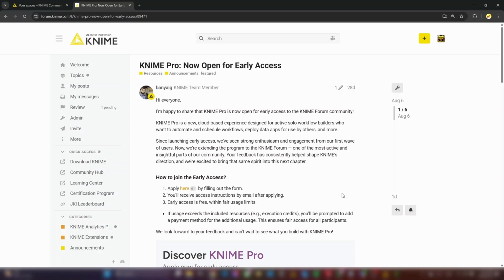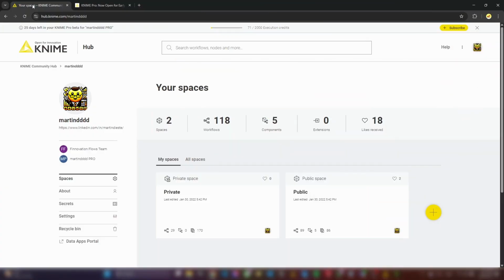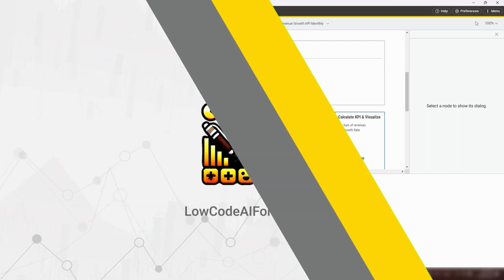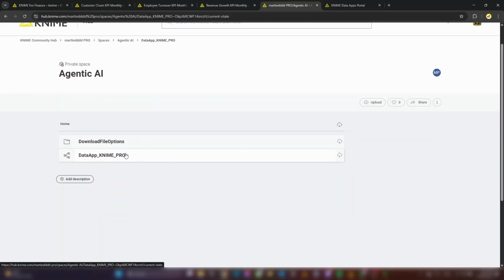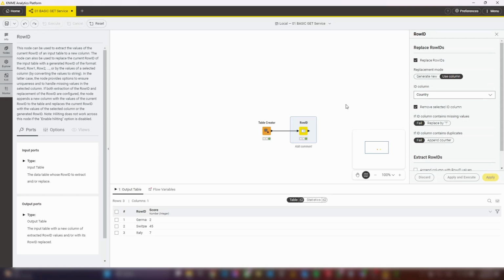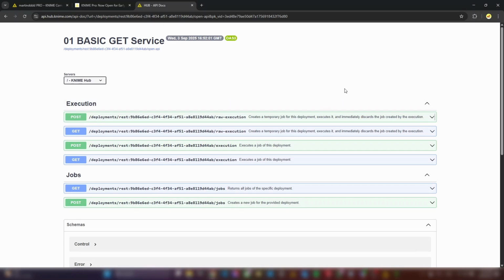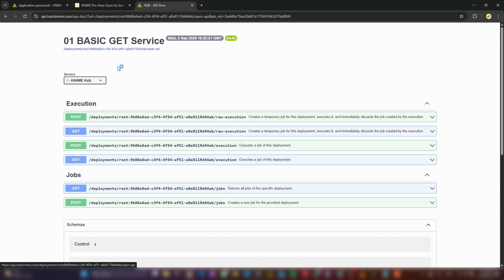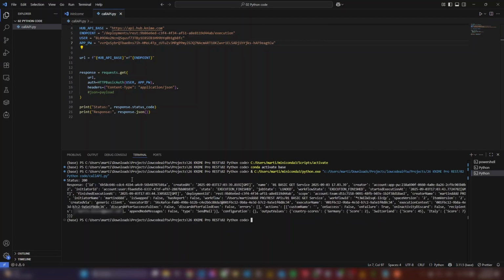KNIME PRO Early Access FIRST IMPRESSIONS - Deploy Workflows as Data Apps and REST APIs as a solo dev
KNIME Pro is currently in early access - learn how to deploy & share data apps and use REST APis

I've been fortunate enough to have been part of KNIME PRO early access for about a month now.

In today's video I walk you through what KNIME Pro looks like - both in KNIME Analytics Platform and on the Community Hub.
I then cover two common use cases:
1) how can you deploy a workflow as an interactive Data App on KNIME Pro and share it with others?
2) how can you deploy a workflow as a REST API? How does authentication work and how can you use it e.g. via Postman for testing or from within a Python Script?